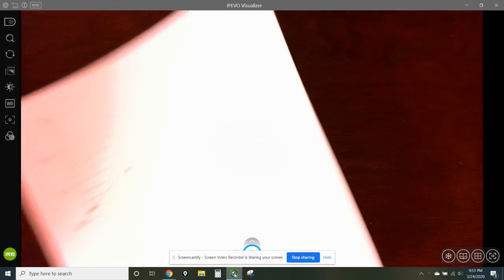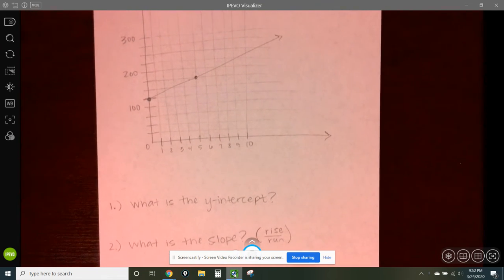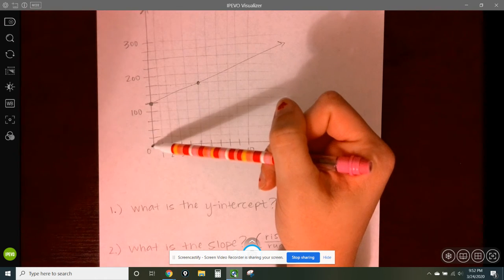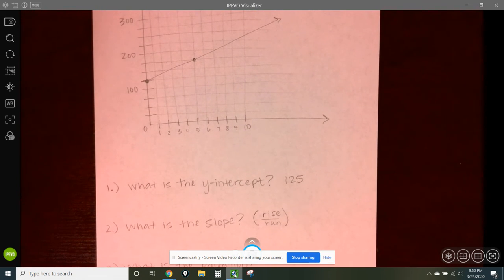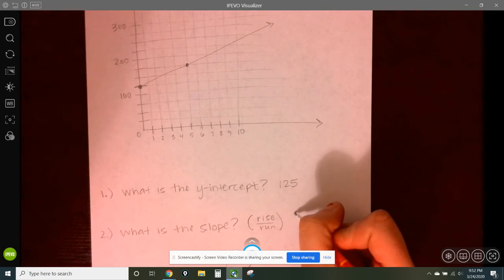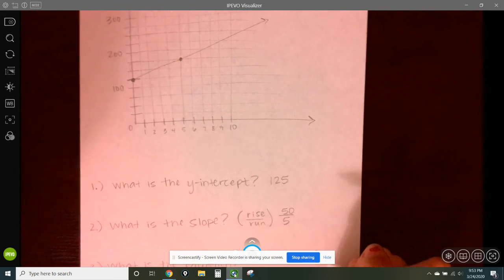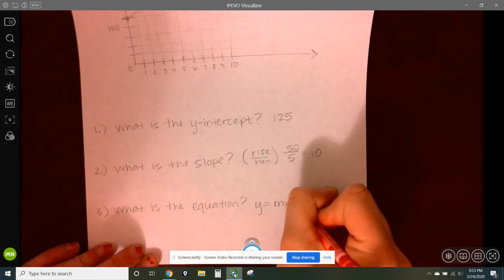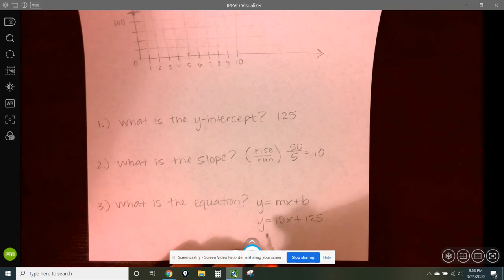Unit 2 Discussion walk through